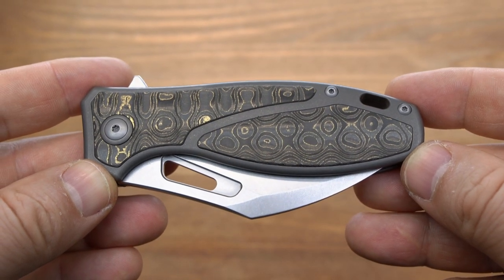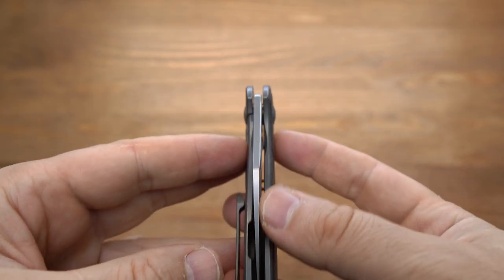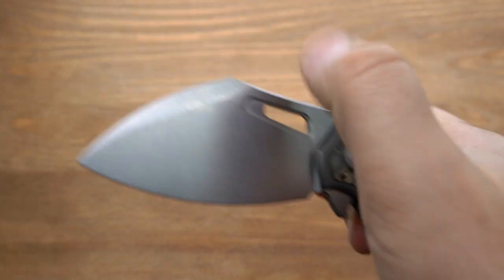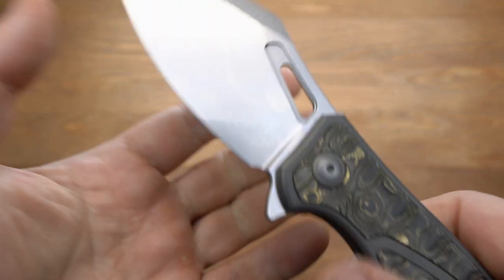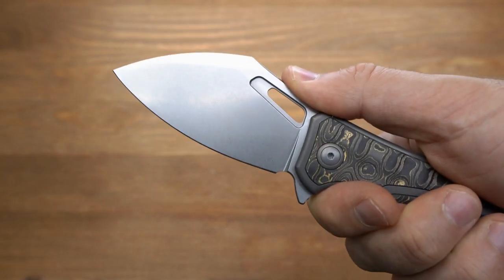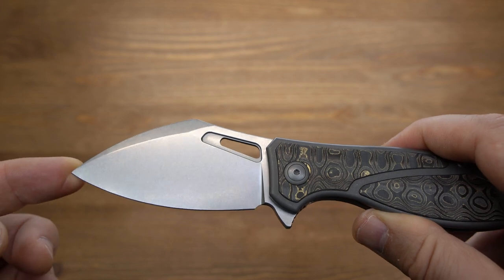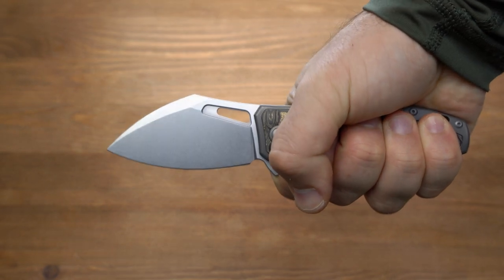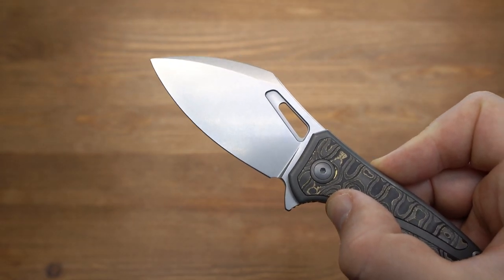6есконечная Рыба Фугу / INFINITE Puffer Fish